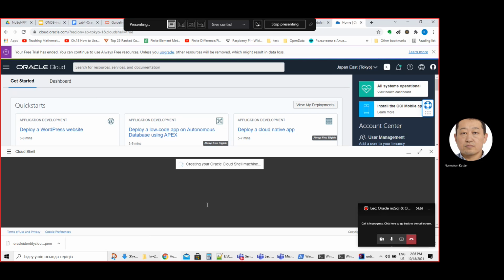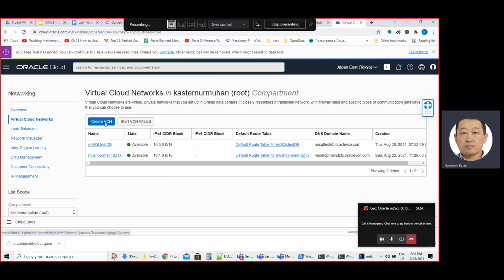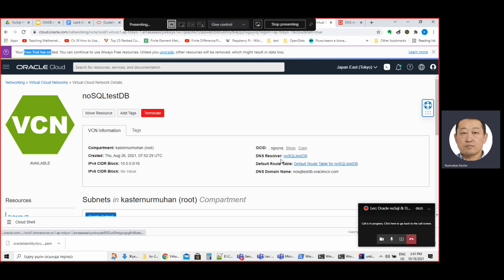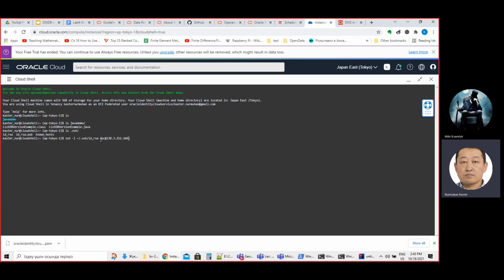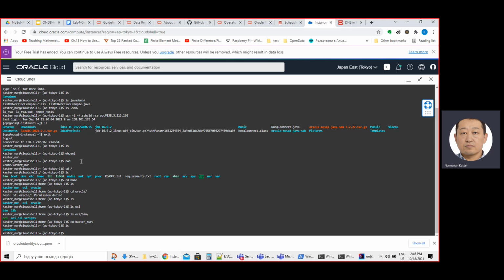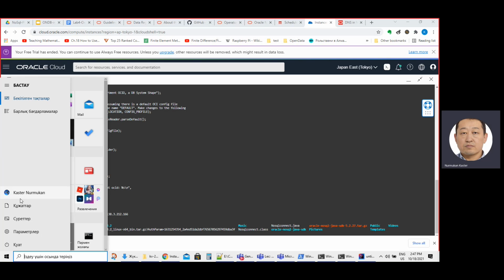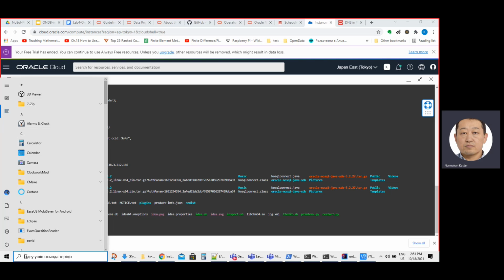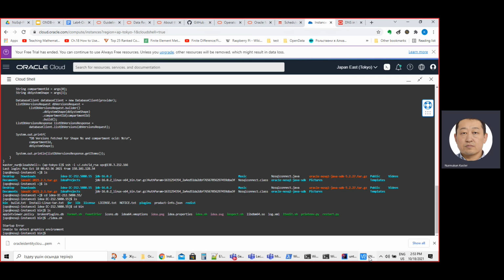Lec 6 Oracle noSql & OCI could experience